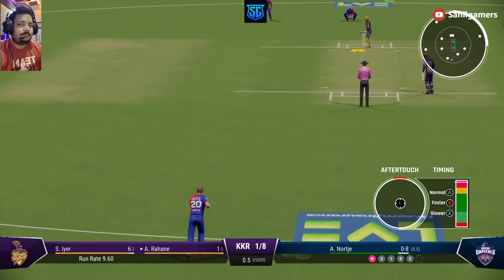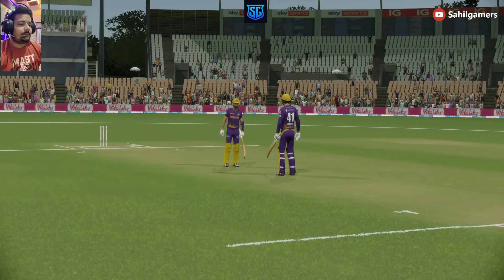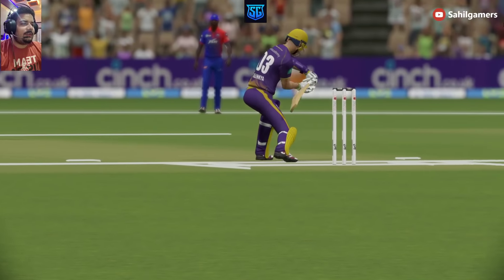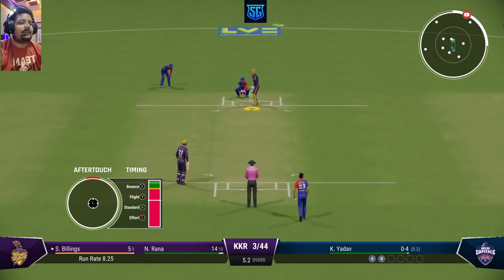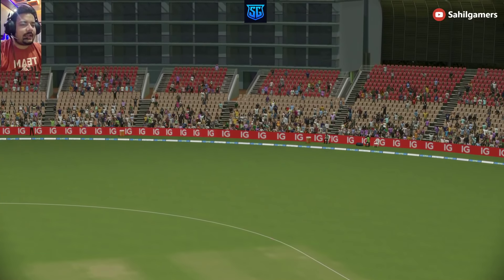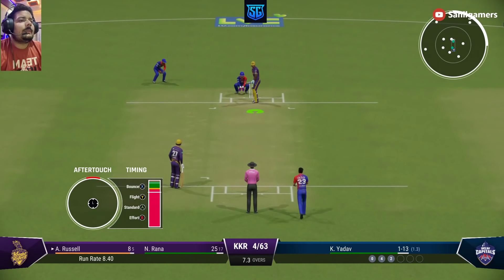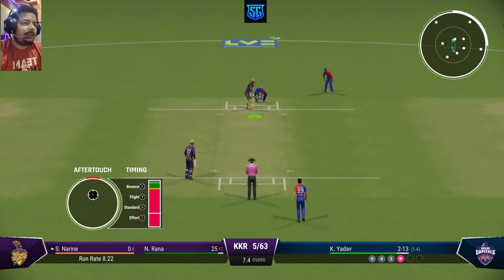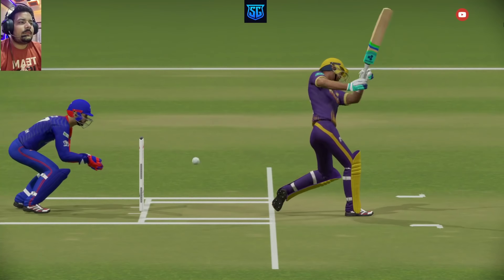Cricket22 Easy Tips To Take a Wickets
Myself Sahilgamers,I am Indian Cricket 22 Streamer/Content Creator From Moga , Punjab, India.

Game Name :- CRICKET 22 This game is available for PC Consoles.

WARNING - The following video is just play as a normal or easy gameplay from the video game name is Cricket 22

Processor: AMD Ryzen 3 1200 4 cores 4 Thread up to 3.4ghz OC Based.
Motherboard: Gigabyte A320m2h Motherboard.
Ram: 16gb (2x8GB) Corsair Vengeance 3000mhz C16 Desktop Ram(Black)
Graphic card: Gigabyte G1 Gaming Twin Fan GeForce GTX 1060 6gb DDR5.
SSD: WD green 120gb.
SSD: Samsung 970 evo plus 500gb.
HDD: WD Black edition 2TB.
PSU: ANTEC EAG PRO 750w.
Cabinet: COOLERMASTER.
LED: LG Gaming 24inch 75hz Refresh rate Free Sync AMD.
Keyboard: Corsair Gaming K55 RGB keyboard.
Mouse: Logitech M90.
Headphones: Red Gear Cosmo 7.1.
Camera: Logitech C270 HD Webcame.

SAHILGAMERS SOCIAL MEDIA HANDLES :-